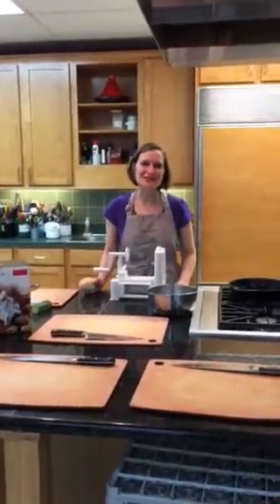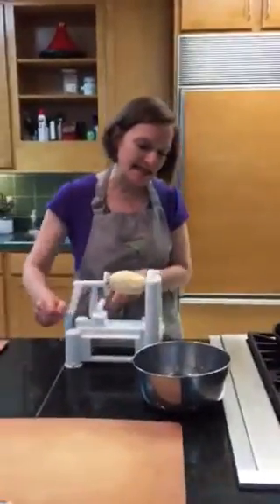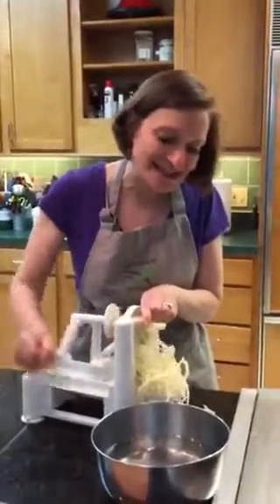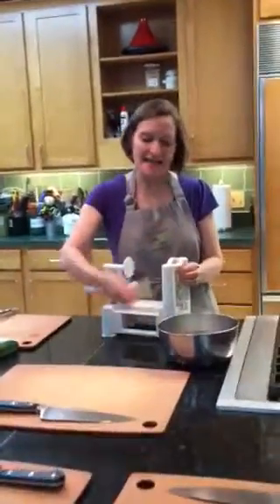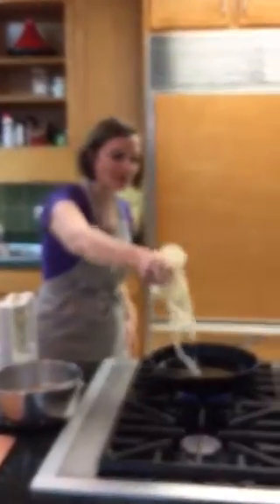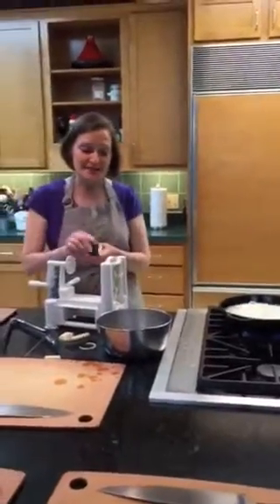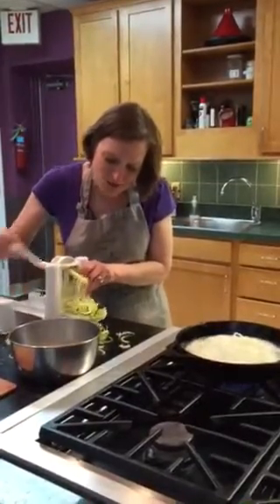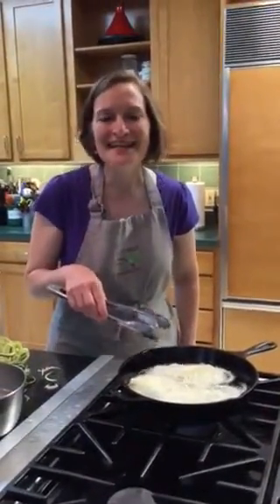Tool Time: Let’s Cut Vegetables and Potatoes with the Spiral Vegetable Slicer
The Spiral Vegetable Slicer beautifully cuts vegetables into thin and long spirals. Great for potatoes, zucchini, and carrots, as the spiral slicer turns vegetables into fun spaghetti. Chefs love the spiral vegetable slicer, which comes with 3 different blade thicknesses.